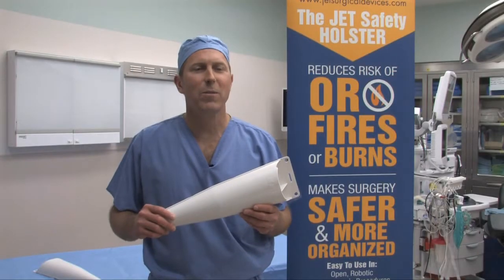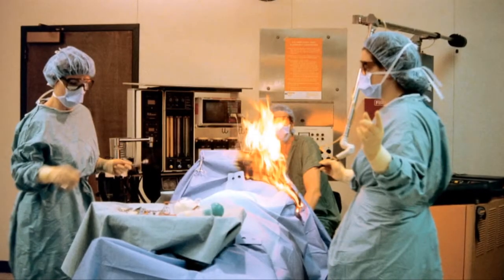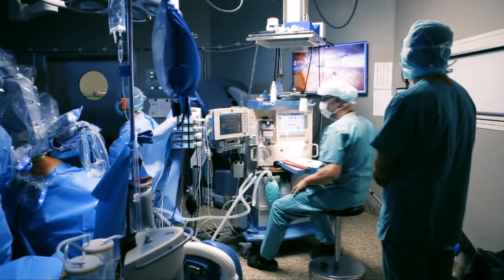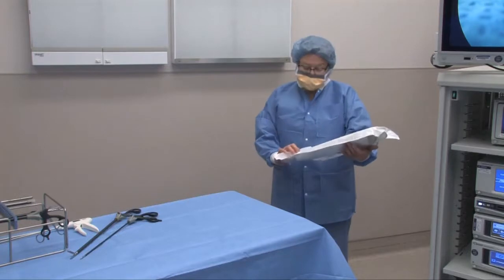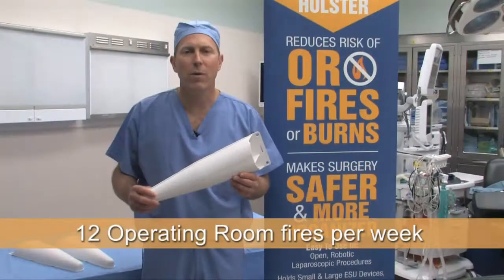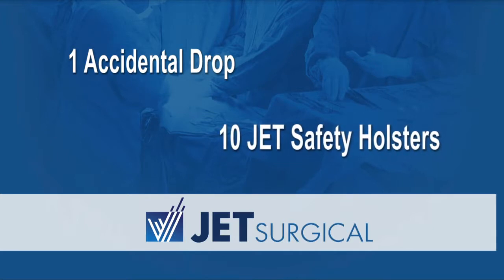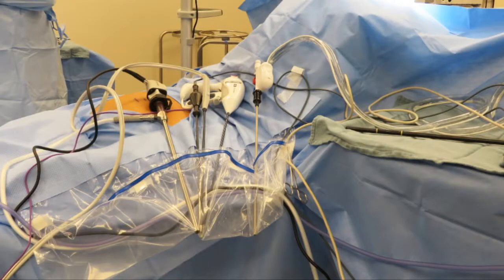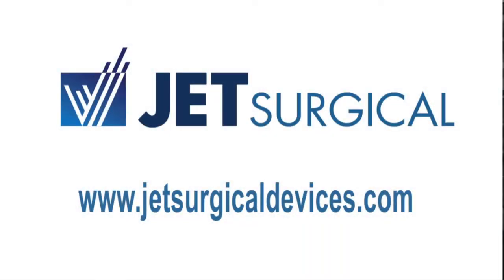Jet Safety Holster Overview